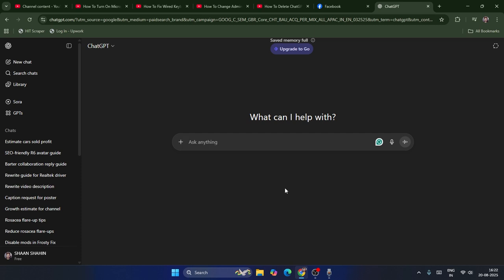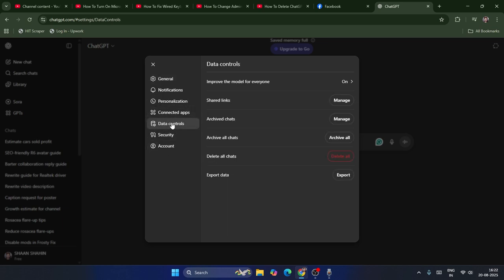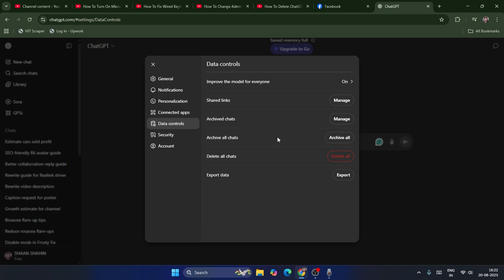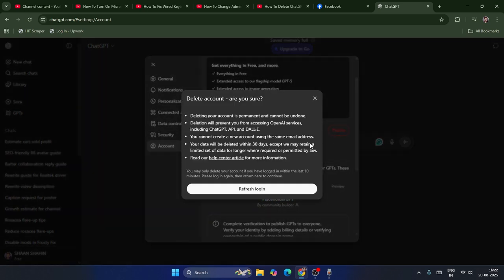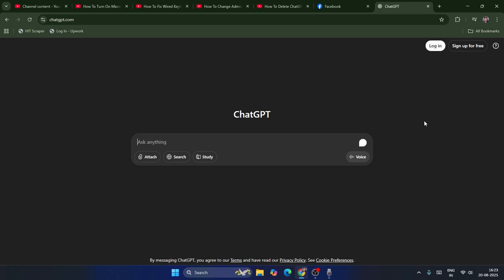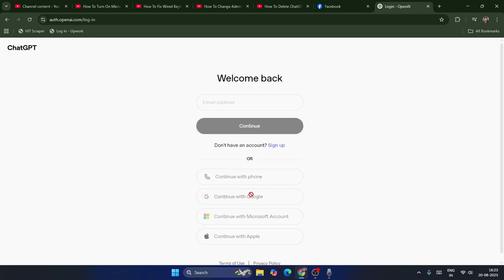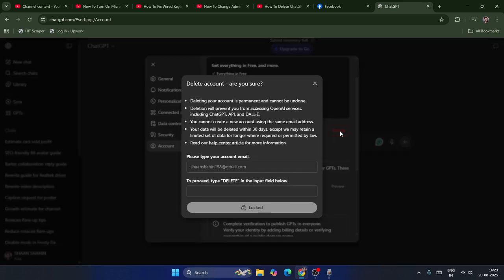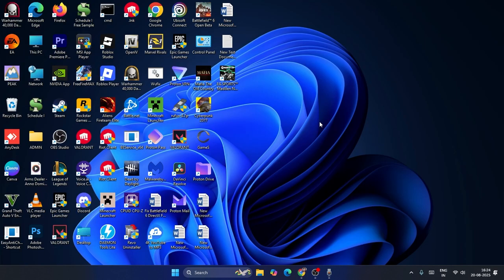How To Delete ChatGPT Account Permanently (2025)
In this guide, you’ll learn how to permanently delete your ChatGPT account on both mobile and desktop. If you want to remove your account along with all associated data, this step-by-step tutorial will show you how to do it quickly and easily.